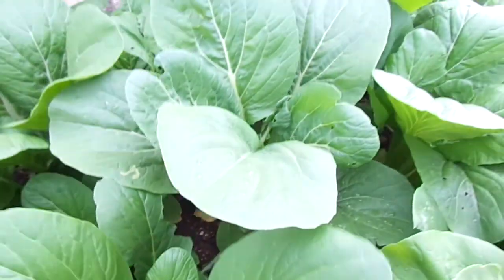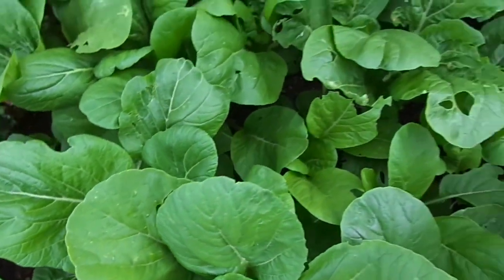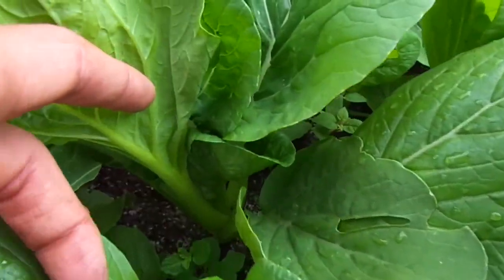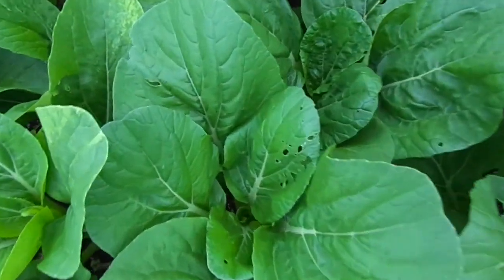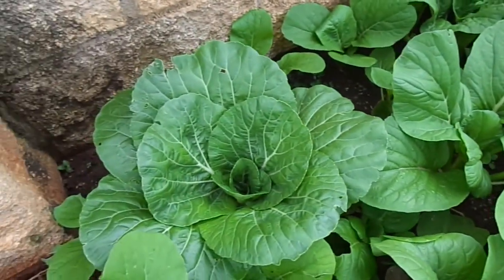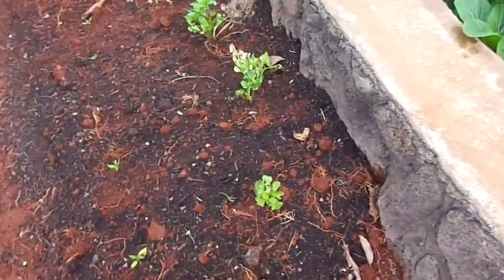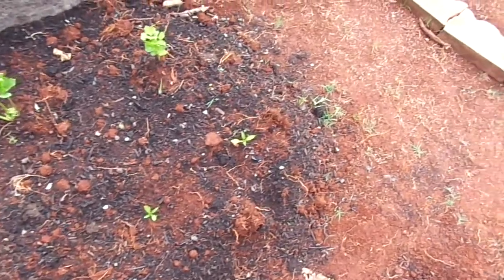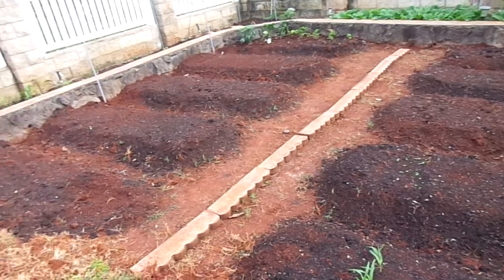choisum, yucai 油菜 rape plants getting up to harvesting size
These vegetables were planted just under 5 weeks ago, and many of them are already large enough to harvest even though few of them are extending their stalks and getting ready to flower. A lot of already have stems exceeding 1 inch in diameter. Must be the Hawaii warmth and rain that is making them grow like crazy